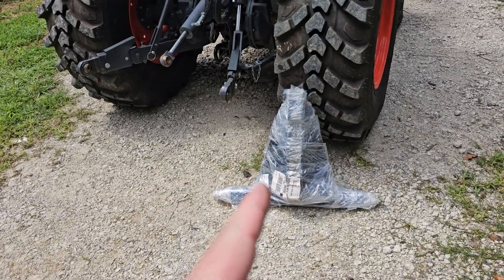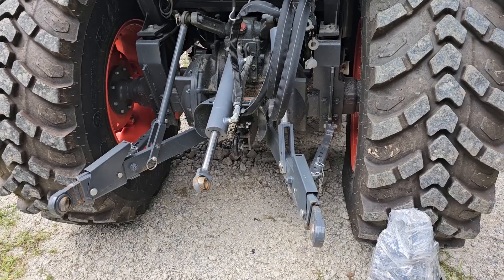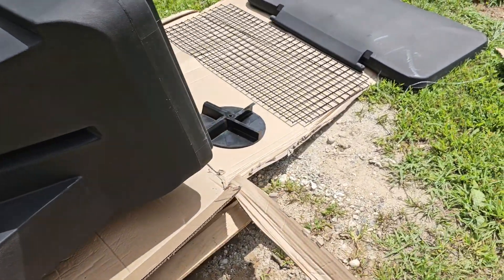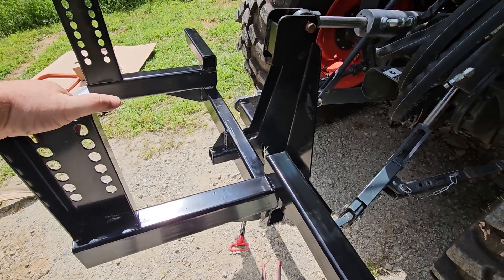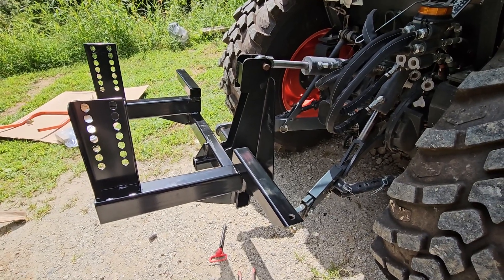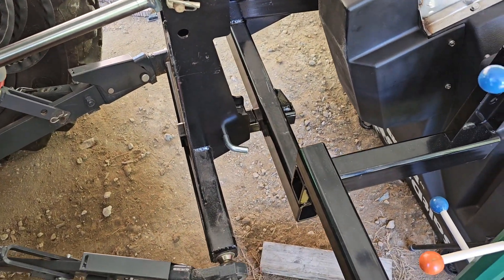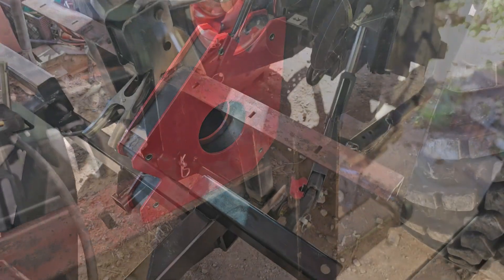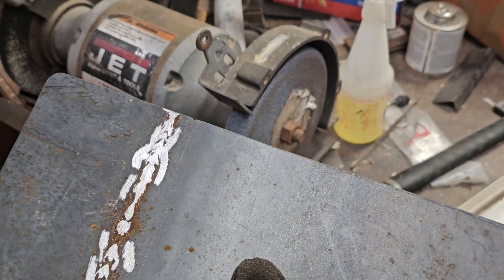TGS07 on a Tractor 3 Point?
No 3 point adapter available for the Salt Dogg spreaders but that's the spreader I need.
The tractor serves as a plan B or A/B plan to the main plow(BOSS VPlow)/Spreader (SHPE1000). The main reason the TGS spreaders were just for pickups is the partial weight distribution designed to be loaded on the bumper in conjunction with the receiver hitch.
The 3 point adapter started with a and just figured out what metal I had available in the shop.
Still have wiring to do and some testing but its full steam ahead.